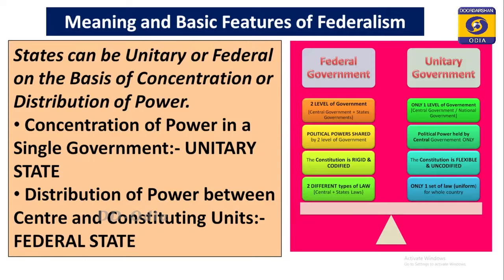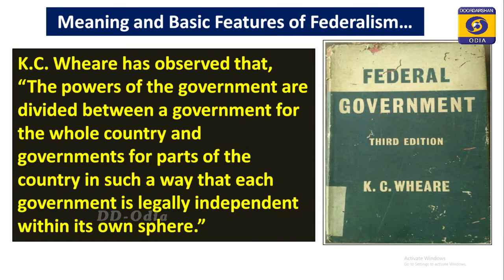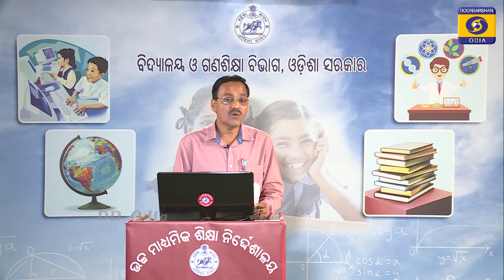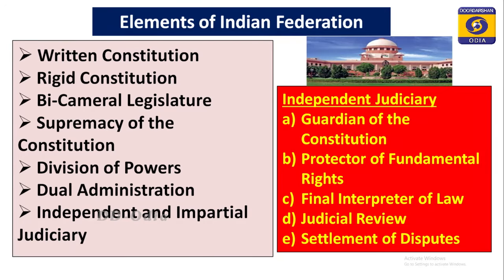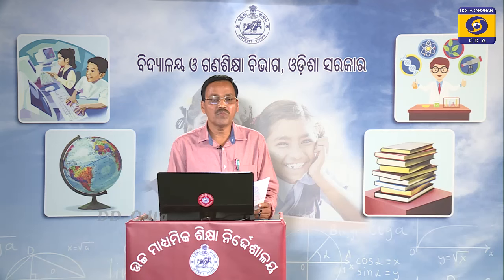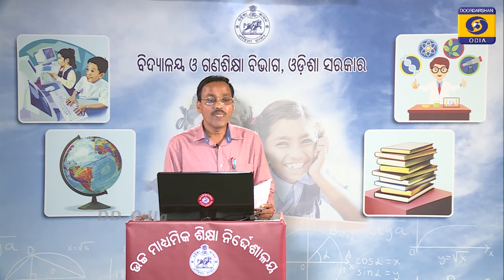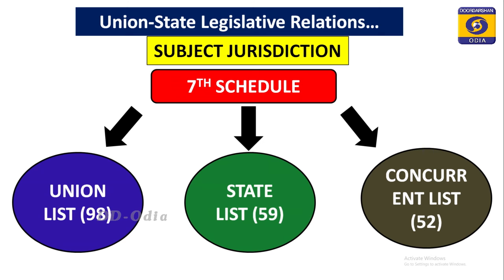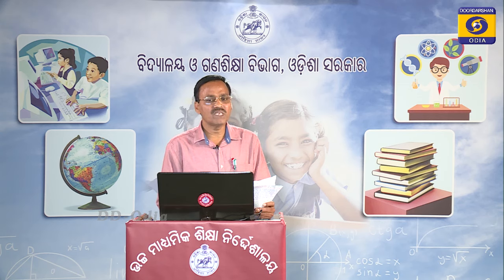Federalism in India || Class-12 , Political Science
24 MAR 2022 : SIKSHYADARPAN